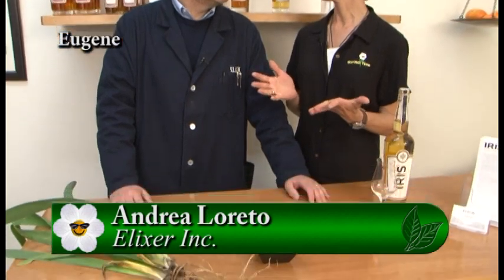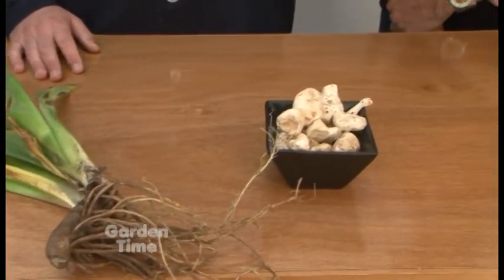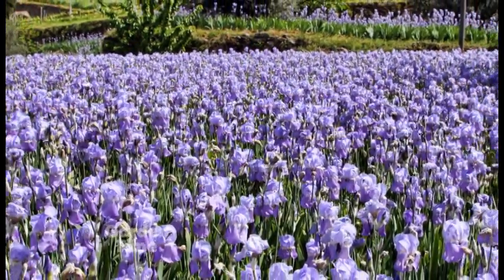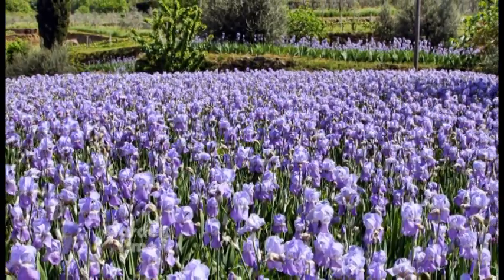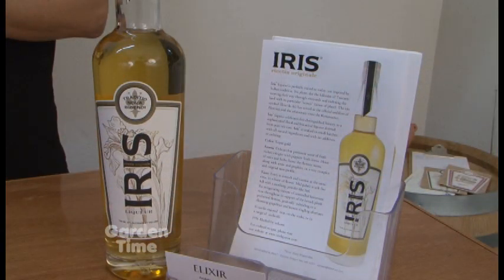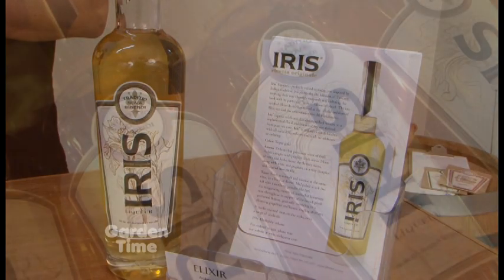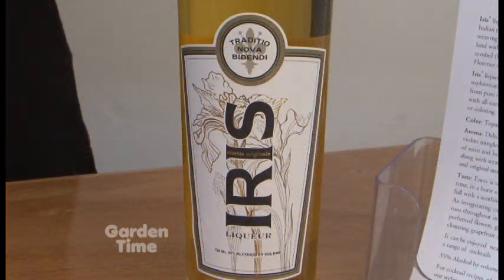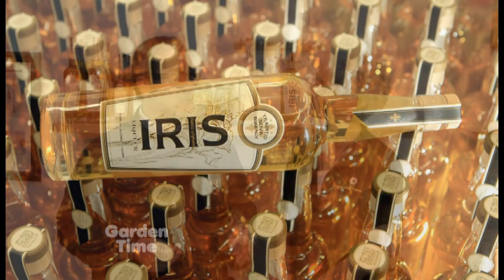Iris Liqueur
In honor of the spring season and the blooming of the irises, we found a local company that makes a wonderful liqueur with special iris roots from Italy.  What a tasty and fun story!